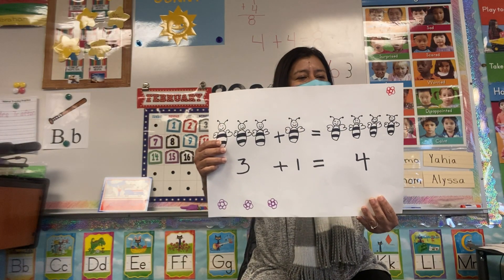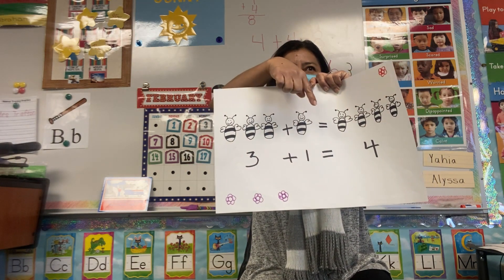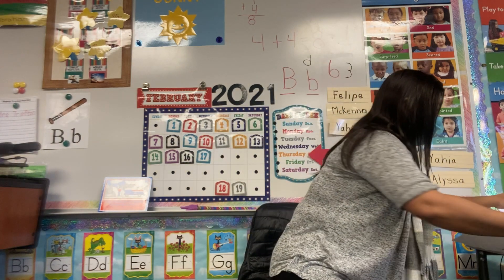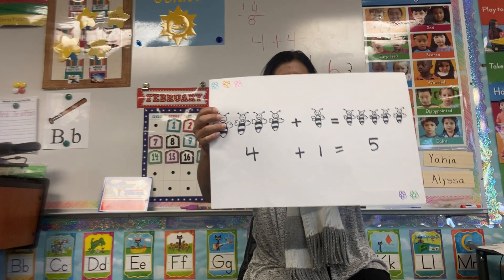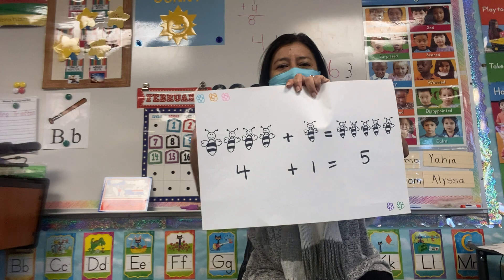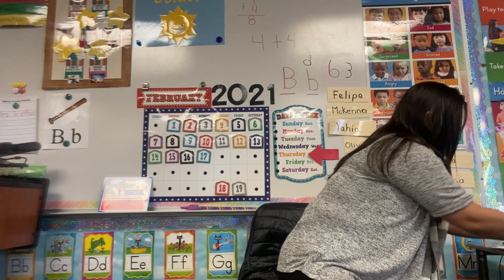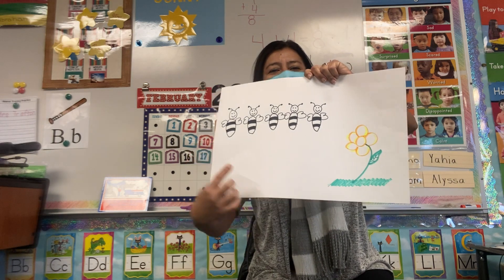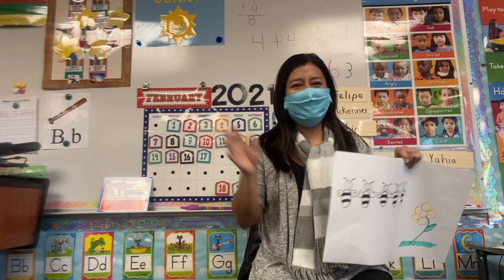2/18/21- Addition with a rhyme part 2..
2/18/21- Addition with a rhyme part 2..